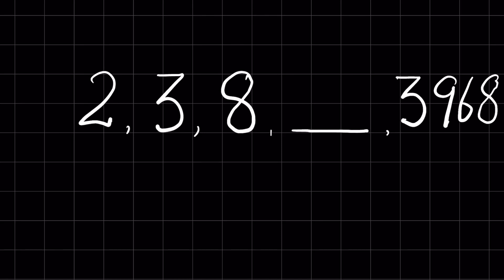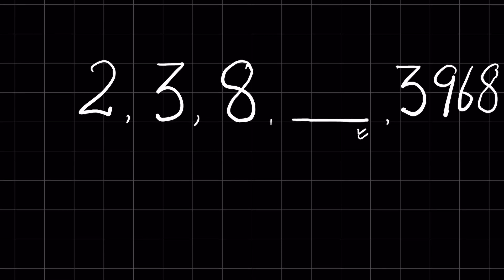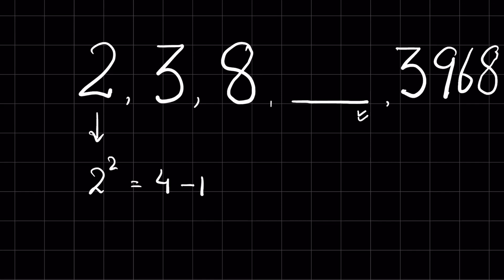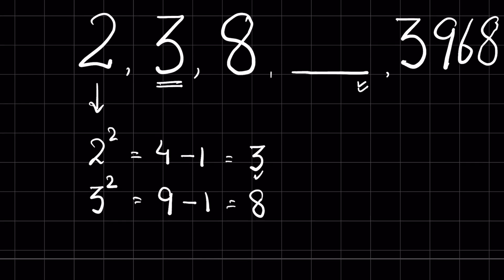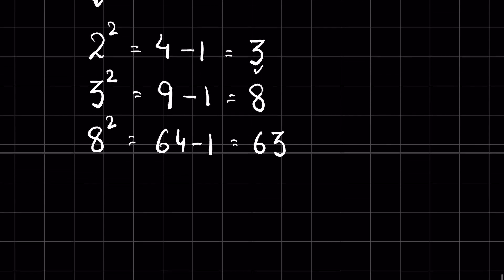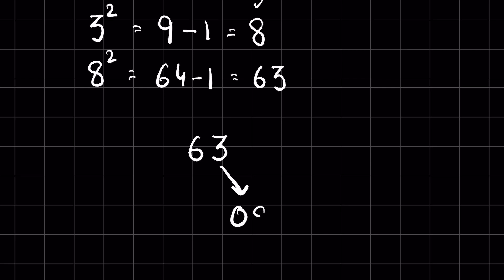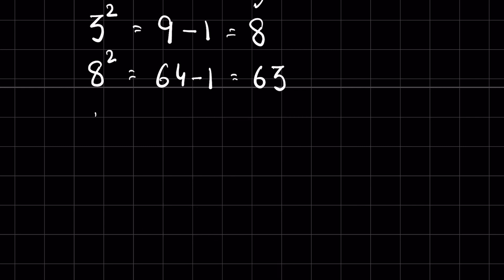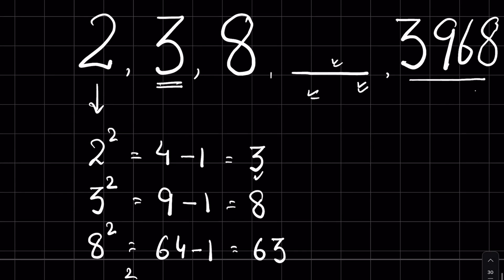Can you find the missing number